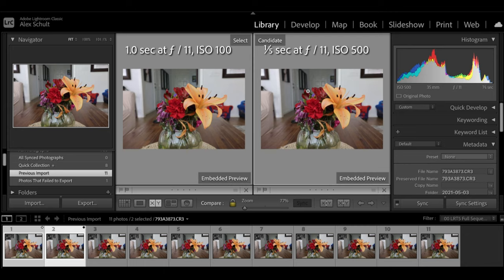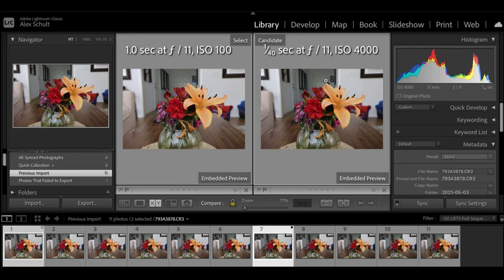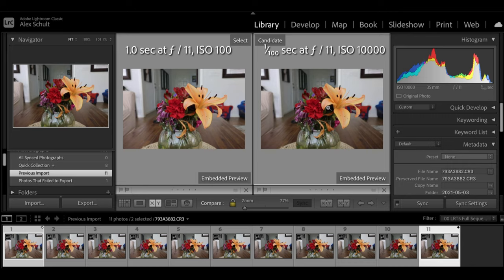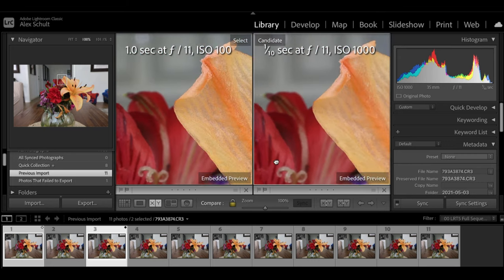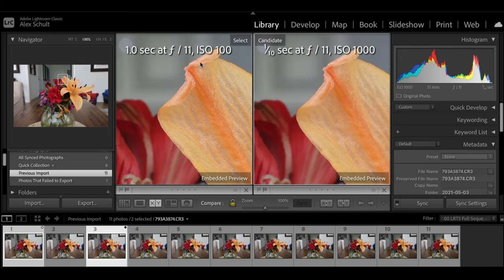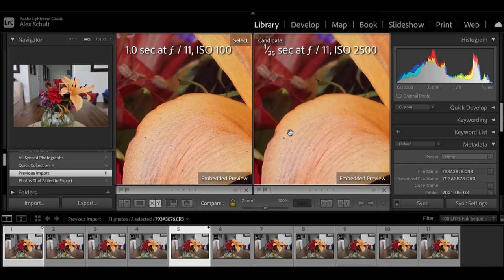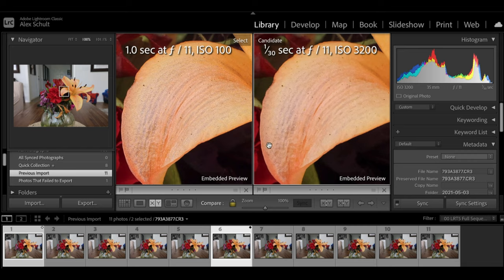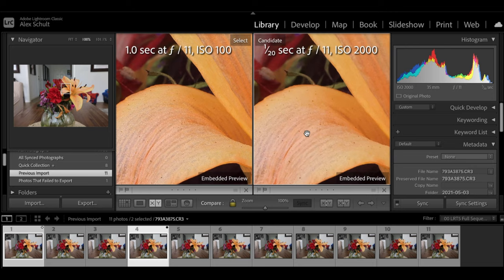Photography Hack: Forget about low ISO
How often have you gotten the advice to use the lowest ISO you possibly can? Back in the day, it was one of the most basic photography tips. But today’s cameras are much more capable of handling higher ISOs...and that’s a huge benefit to photographers of all kinds. In today’s video, I’ll demonstrate a quick and easy ISO test that will help you overcome your high ISO fears. Come along for the ride and embrace using a higher ISO! And while you’re here, learn all about our current giveaway with three awesome prizes!

My Gear:

2nd Best Camera
Favorite Lens
70-200mm Awesomeness
2nd Favorite Lens

 ISO.m4v

2. Comment on this video (and as many other videos on this channel as you want for additional entries) after watching it in its entirety. People spamming our comments will be disqualified. Be sure you watch the entire video all the way through before commenting on it! Comments must be made within 30 days prior to the giveaway expiration date.

3. Register on PhotographyTalk (it’s free!) & Introduce yourself in the forum